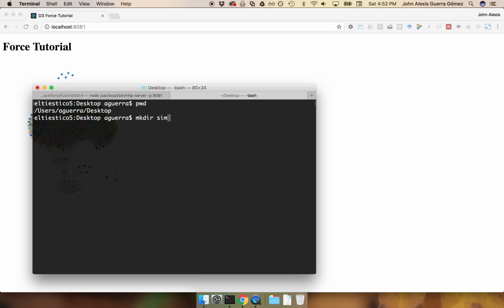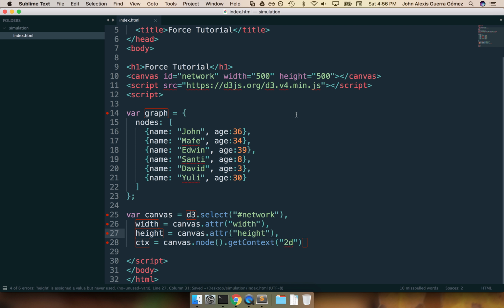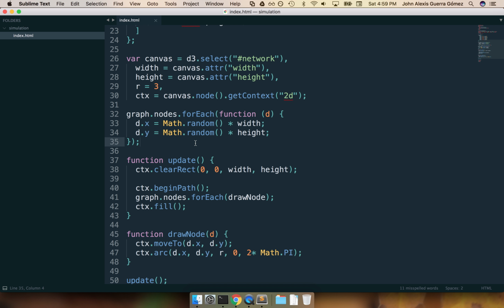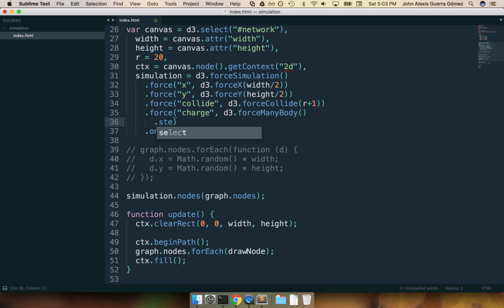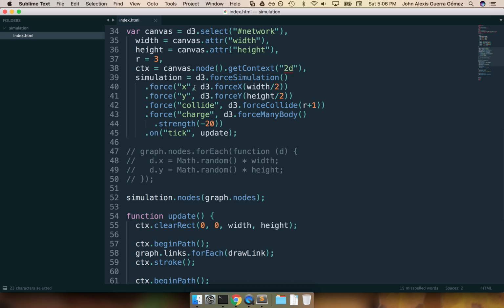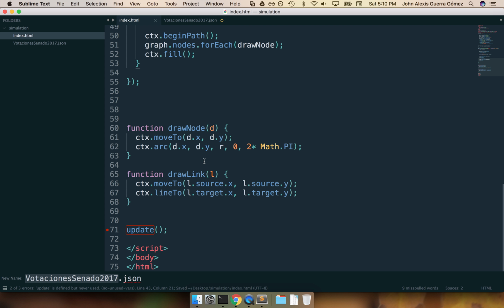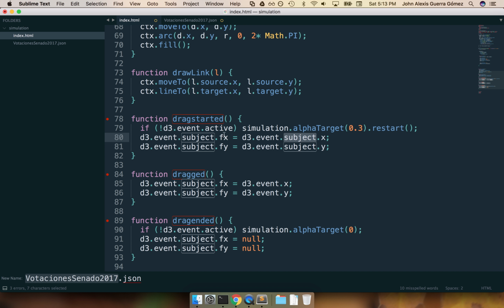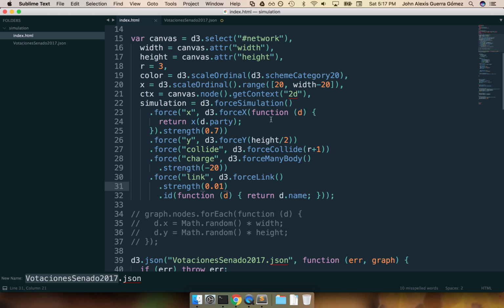Step by step tutorial on how to do a network visualization using d3 v4 Force Simulation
Step by step tutorial on how to use d3v4 forceSimulation system to create network visualizations on canvas. You can follow the steps by looking at the releases of the following Github project